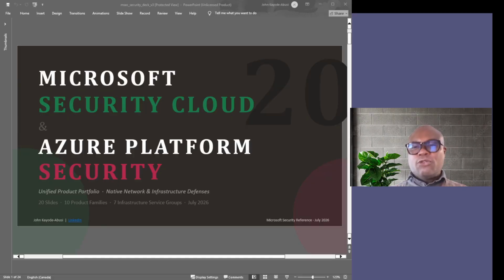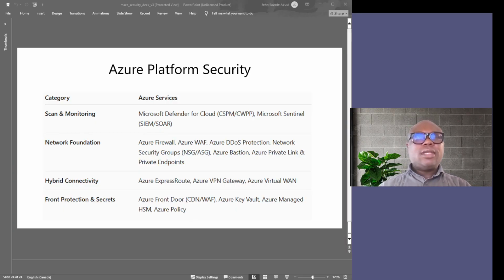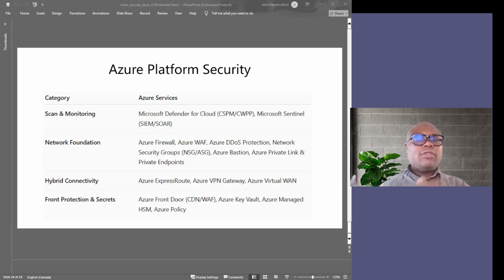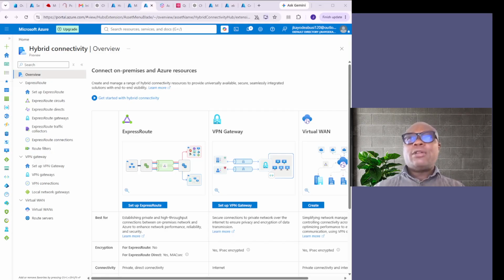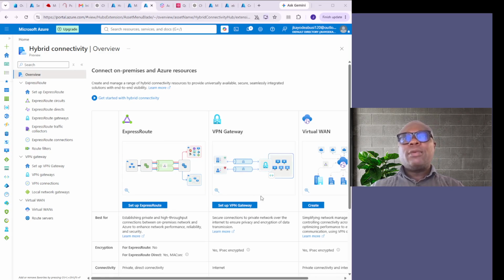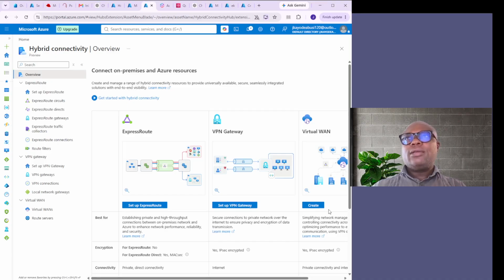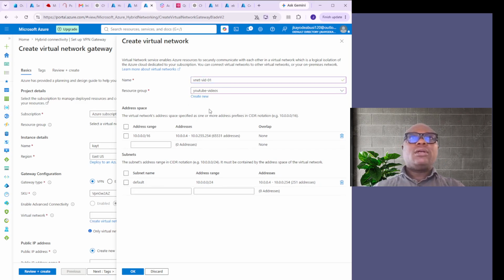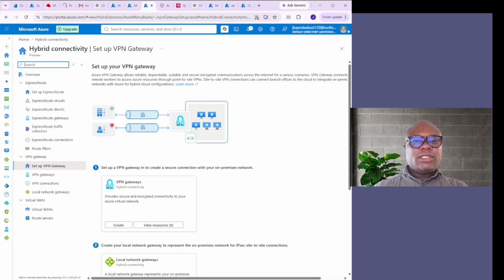Azure Hybrid Connectivity - ExpressRoute, VPN Gateway and Virtual WAN: Connect On-Premises2Azure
Azure Hybrid Connectivity — ExpressRoute, VPN Gateway and Virtual WAN: How to Connect On-Premises to Azure Securely | SecureTechWithJKA

Most enterprise organizations are not fully in the cloud. They have on-premises data centres, branch offices, manufacturing sites, and legacy systems that are not moving anytime soon. Azure gives you three ways to connect that world to the cloud — and choosing the wrong one is an architecture mistake that is expensive to reverse. In this episode I cover all three, explain when to use each one, and walk through the security implications of each approach.
This is the Hybrid Connectivity episode of the Azure Platform Security series on SecureTechWithJKA.

📌 Azure VPN Gateway
— Site-to-Site (S2S): permanent encrypted tunnel between on-premises and Azure
— Point-to-Site (P2S): individual device connections — remote workers and admins
— VNet-to-VNet: encrypting traffic between Azure regions or subscriptions
— Active-Active high availability configuration
— BGP dynamic routing
— VPN Gateway SKUs and bandwidth limits
— When VPN is the right choice — cost, availability, and latency considerations
📌 Azure ExpressRoute
— Private dedicated connectivity through a connectivity provider — no public internet
— ExpressRoute Direct — direct physical connection at 10Gbps or 100Gbps
— Global Reach — connecting on-premises sites through Microsoft's backbone
— ExpressRoute FastPath — bypassing the gateway for ultra-low latency
— Peering types: Private peering vs Microsoft peering
— Redundancy and SLA requirements
— When ExpressRoute is the right choice — regulated industries, latency-sensitive workloads, high-volume data transfer
📌 Azure Virtual WAN
— Software-defined WAN managed entirely in Azure
— Hub-and-spoke at scale — automating branch connectivity
— Integrated Azure Firewall in the vWAN hub (Secured Virtual Hub)
— SD-WAN partner integrations
— Any-to-any connectivity — branch to Azure, branch to branch, user to Azure
— When Virtual WAN replaces traditional hub-spoke VNet architecture
📌 Security comparison across all three
— Encryption model for each (IPsec/IKEv2, MACsec, BGP-based routing)
— Which threat models each approach addresses and which it does not
— What happens if the connection is compromised — lateral movement risk
📌 The hybrid identity connection — how Entra Connect's cloud sync and Entra Private Access from the Global Secure Access episode integrate with these connectivity services